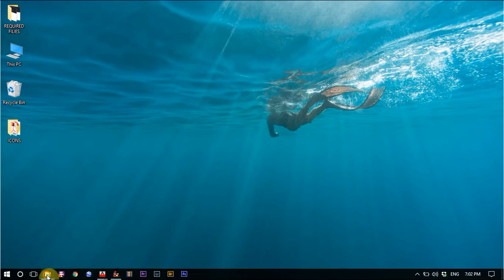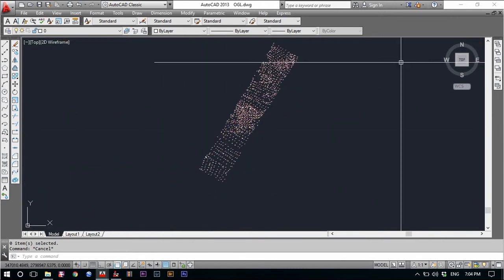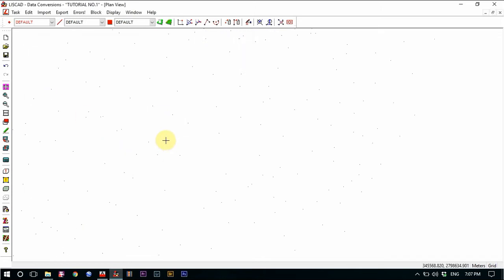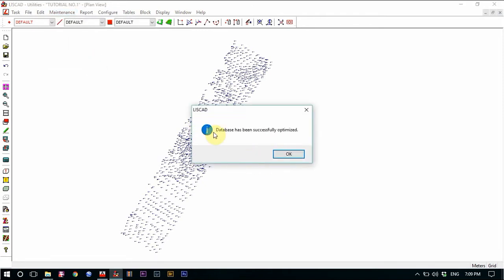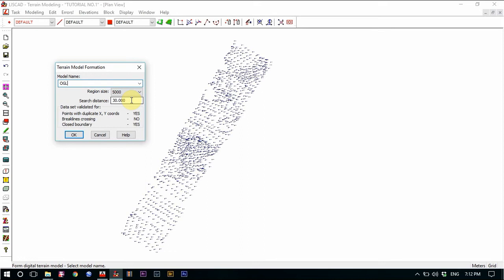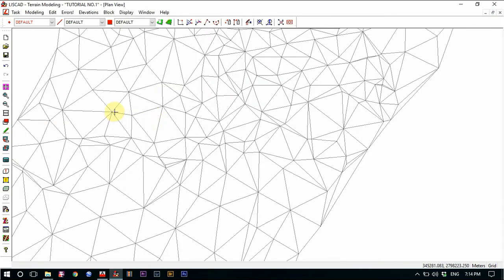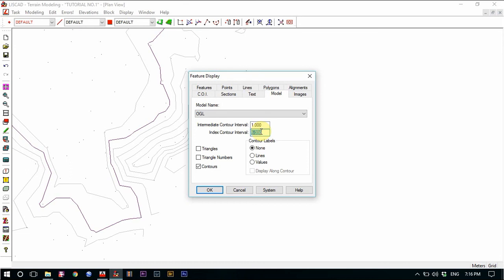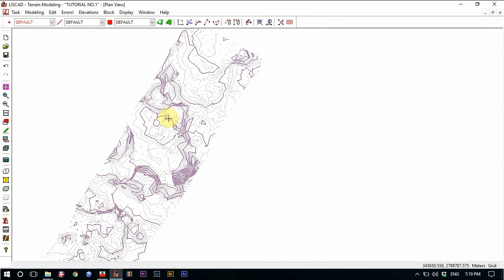Liscad Full Course Tutorial No 02 for Beginners